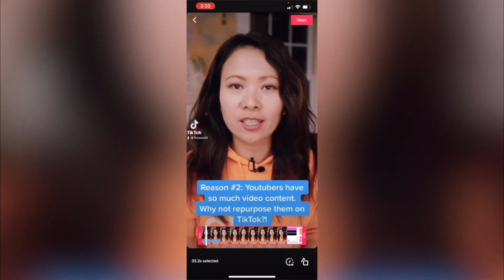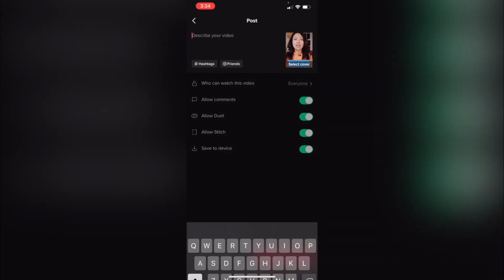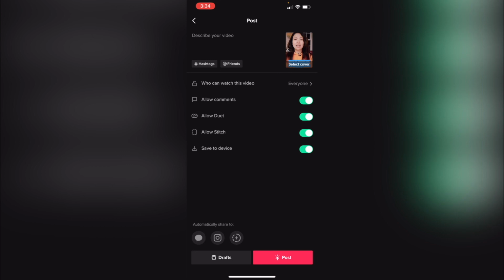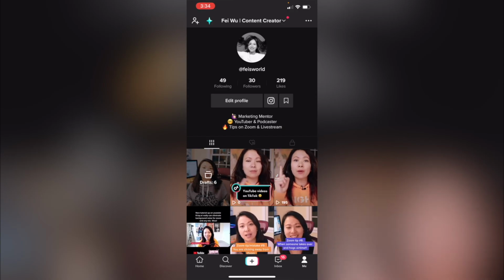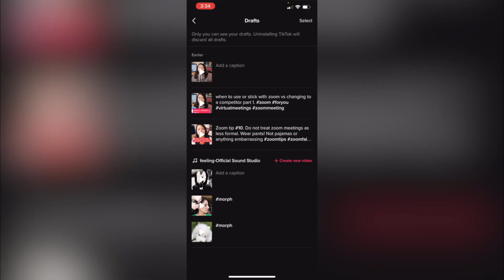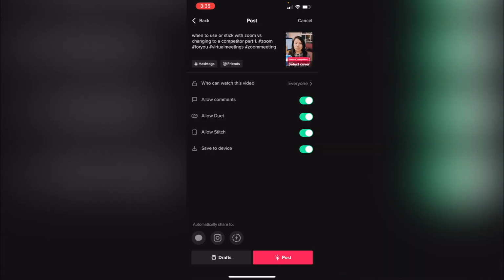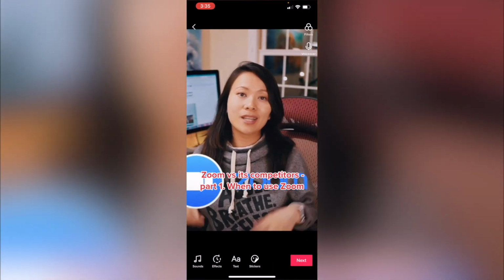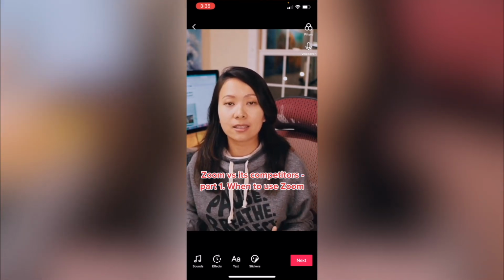How to make changes to published TikTok videos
In this video I'll show you how to make changes and re-publish existing TikTok videos without having to recreate them from scratch.

I'll also show you how to make changes to the videos you saved in TikTok's draft area - the steps aren't trivial so hope tutorial will help you out.

Don't over think the process! Be sure to check out other videos in this short series "How to repurpose YouTube videos for TikTok (to grow your business)"

MY FAVORITE GEAR:

Camera body (Sony a6400 mirrorless camera)
Camera lens (Sigma 16mm F1.4 DC DN Contemporary Lens)
128GB Memory Card (Pro) (If you think I need it)
Simple remote control
ULANZI PT-5 Vlog Cold Shoe Bracket
Rode mic (compact) OR
Neewer two-pack standing light kit
Neewer ring light kit
Mactrem professional camera tripod with ball-head

🎒Alternative travel vlog setup
Canon G7X (sits nicely on a basic tripod like this
GoPro 7 (great with a travel tripod like this one from Manfrotto

MY FAVORITE SOFTWARE:
✍️ The best website builder (Squarespace) - Squarespace.syuh.net/ePvzj
🖍 The best online design tool for non-designers (Canva: amazing for thumbnails)

Since 2014, I interview and livestream with influential guests from around the world. 250+ episodes and counting.

MY CERTIFICATION COURSES:
🚀 How to make money as a virtual assistant for podcasters - lots of video tutorials and templates

WHO AM I:
I’m Fei, a creative entrepreneur working and living in Boston, MA. I made videos about Zoom, YouTube, livestream and growing your business online. I also host a podcast (since 2014) interviewing creative minds from around the world and I write a weekly email newsletter that contains some quick thoughts + links to interesting things One of the best things I did was to shoot a documentary with mentors and friends - watch free on Amazon Prime

Fun facts: I’m a 3rd-Degree Black Belt in Tae Kwon Do. I worked as a DJ for the China National Radio Station (CNR)when I was 16.

Origin: I was born and raised in Beijing, China, came to the US at the age of 17. I’m fluent in spoken and written Mandarin Chinese and English.

GET IN TOUCH:
If you’d like to talk, I’d love to hear from you.